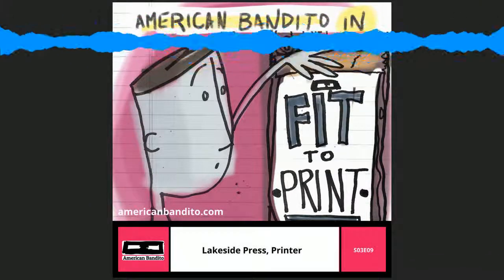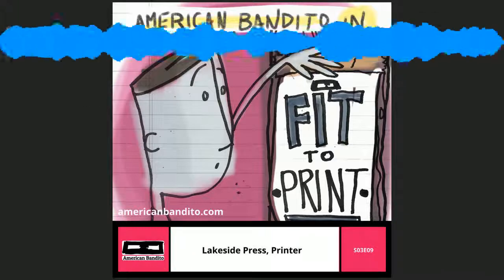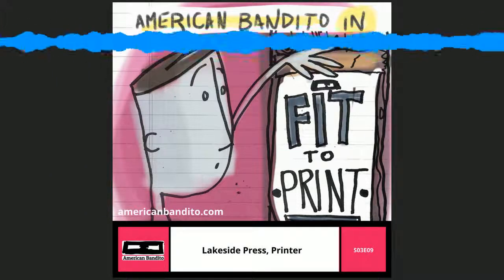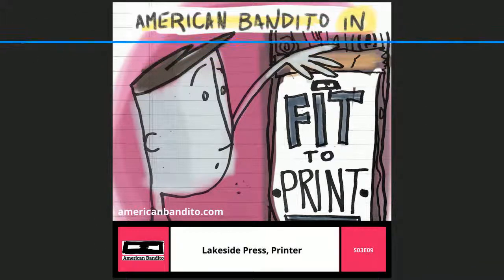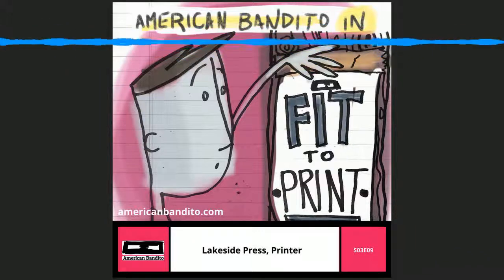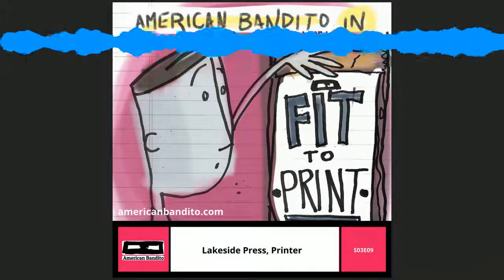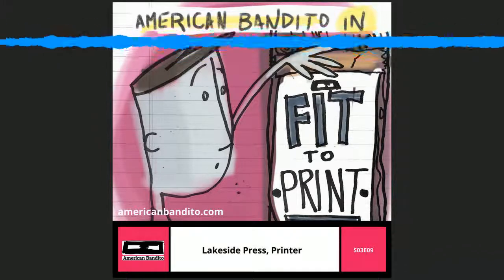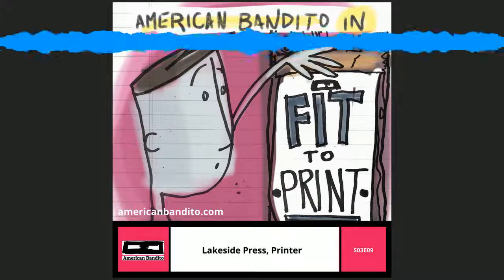Lakeside Press, Printers - American Bandito Podcast Season 3 Episode 9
The person I asked to meet with me today I contacted out of pure curiosity. I’ve driven past the lakeside press on Willy street like a million times and have never known a thing about it. And I always turn and look at it when I drive by. So I decided to contact them see if I could just come by and ask about the place. The story took so many turns as I listened. It was fascinating.

If you haven't joined my AmericanBandito community, you get details on interviews, call-outs for artists, updates about things that that I'm doing to try and make a living creating art and more ;) You can join here

Or even just take a second and say Hi! :D

►Check out my cartoon The Adventures of Xylus and Dexter on Amazon Prime Video

► Read my webcomic "Then This Happened... A diary about breast cancer"
My name is Tom Ray,
and I want to talk with people that make art.
American Bandito is a podcast about artists.
Artists of all types and places in their careers. Beginners, hobbyists and professionals.

I started this show because I wanted to get back into making art and getting involved with the community here in Madison, WI. And what better way to do that than to find people and talk to them directly. I wanted to hear about how people create, promote themselves and in the meantime still manage their own well-being.

I was originally going to be an animator but life and kids happened.

I created a short-lived internet cartoon series called "The Adventures of Xylus and Dexter", where my two boys are superheroes in outer space, because why not?

It gained mild popularity and it even landed me a chance to make an animated pilot for the series "The Radio Adventures of Dr. Floyd" by Grant Baciocco.

But many years had passed since then and I decided to try and get involved in creating again. Problem was I didn't even know what the art community in my own city was like anymore. I decided I wanted to connect with them directly.

And I even decided to try and see what it would be like to run my own business. So I rented out a 1930's train car to see what I could do with it!

Join my list to keep up with everything that I'm doing

Watch this episode of my art podcast with Jessie Taylor: Painter and podcaster - Tom Ray's Art Podcast 201206